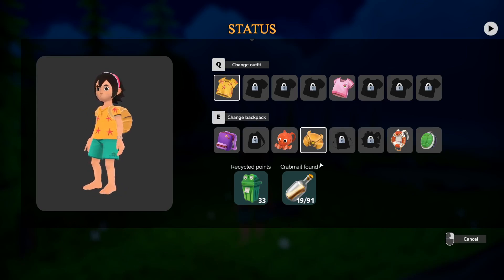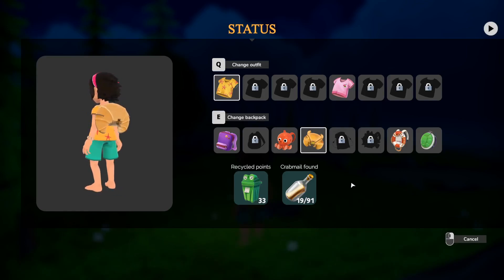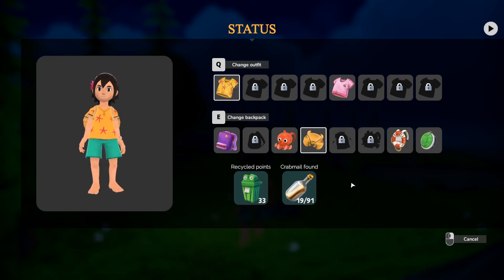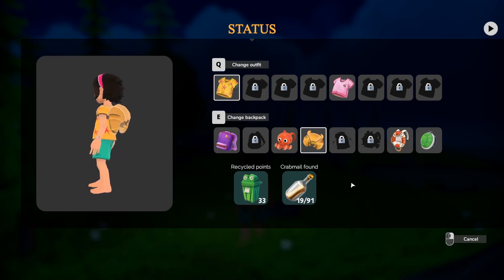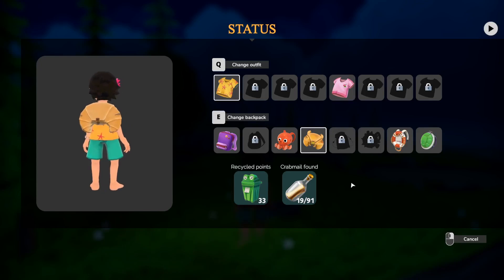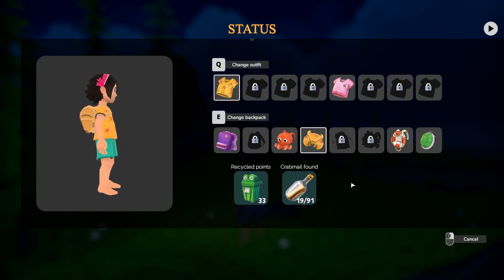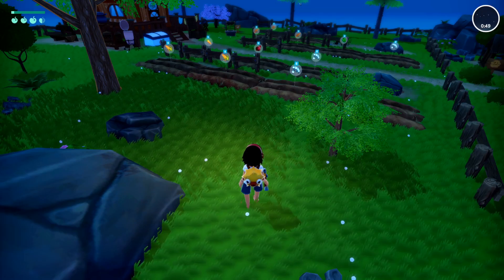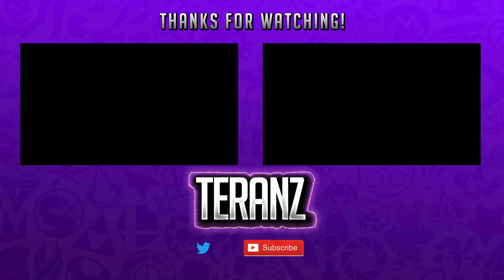Summer in Mara How To Wear All Outfits and Backpacks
Hey everyone. I wanted to make this quick video of how you can see and wear all the outfits and backpacks in Summer in Mara. This will probably be patched out soon so I wanted to share the discovery while it's still around. It's my first time making a video like this, so I hope you all enjoy it.